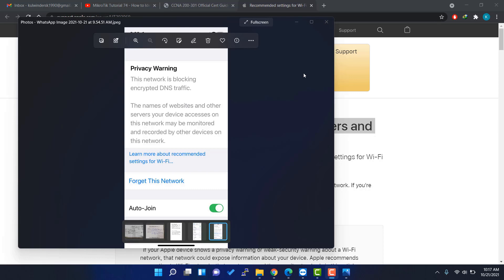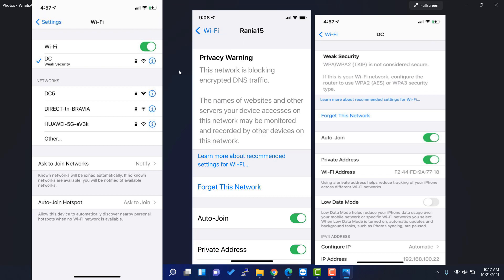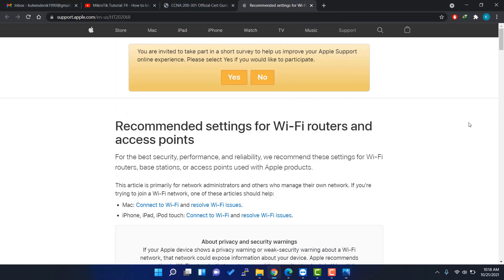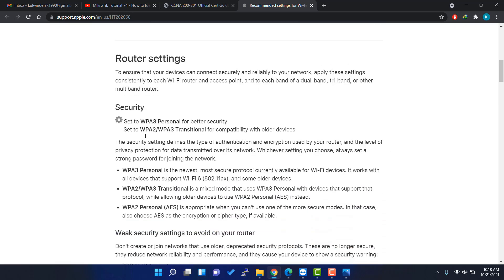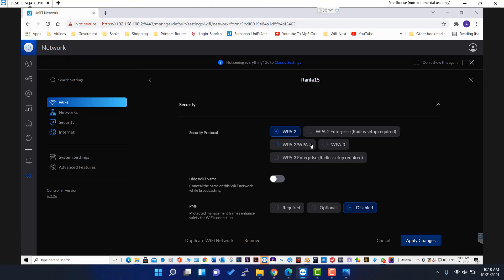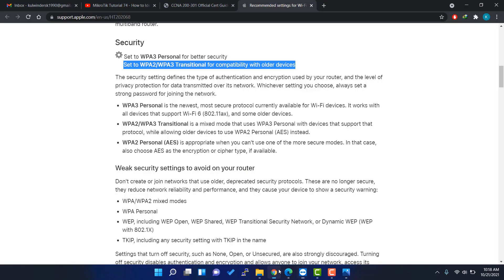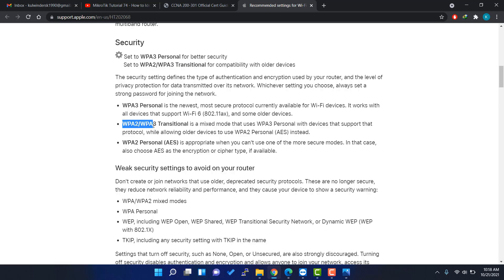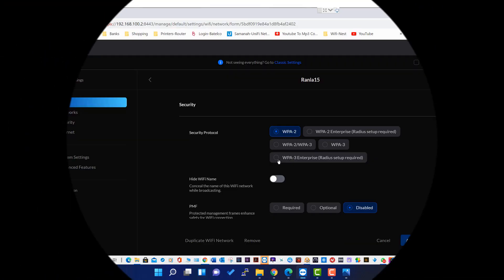How to Solve WiFi Privacy Warning on Iphone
In this video i have show how we can solve the issue with iphone wifi,
this is not a issue or problem, but apple just recommending to use newest security authentications which is WPA-3.

If your access point or wifi router supporting WPA-3 then it can switch on to that, but if not then you can use same WPA-2.